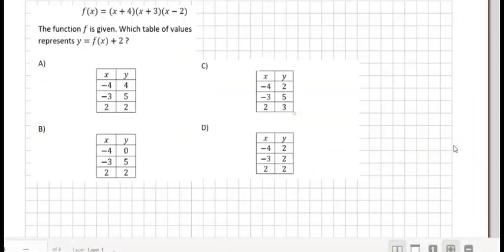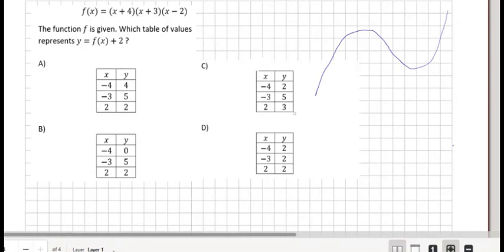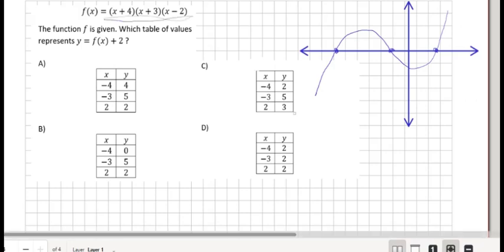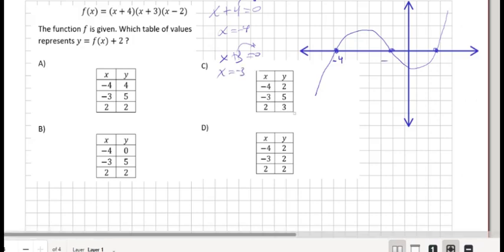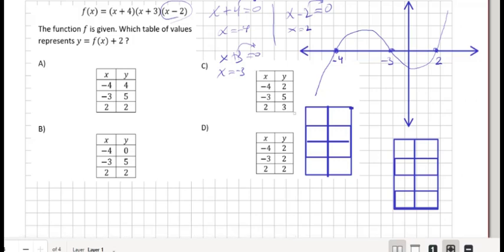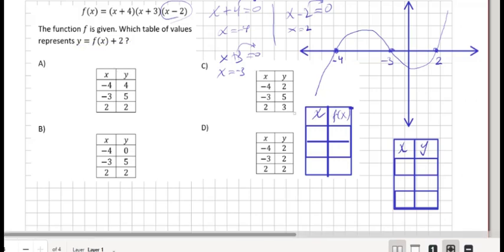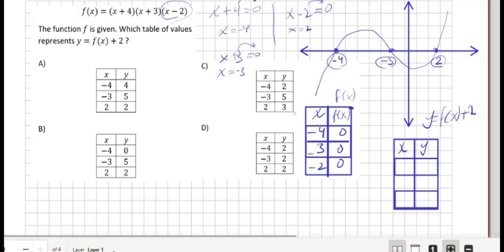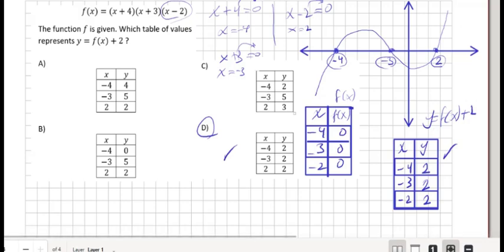SAT Math Problem of the Day #4: Cubic Function Transformations | Digital SAT (شرح بالعربي)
SAT math problem of the day #4: cubic function transformations — one Digital SAT-style question solved step by step. (شرح بالعربي)

مسألة اليوم رقم 4: سؤال Cubic Function Transformations بنفس مستوى الـ Digital SAT، محلول خطوة بخطوة — مع طريقة Desmos لو بتوفر وقت — بالعربي.

In this video, we dive into a math problem involving a function and transformations. Given the function
𝑓(𝑥)=(𝑥+4)(𝑥+3)(𝑥−2) we are tasked with determining which table of values represents the transformed function
𝑦=𝑓(𝑥)+2. I’ll explain how to evaluate the function for different values of
𝑥, apply the transformation, and analyze each option to find the correct table. This step-by-step breakdown will help you understand how function transformations work in this type of problem. Perfect for students preparing for the SAT or similar standardized tests!